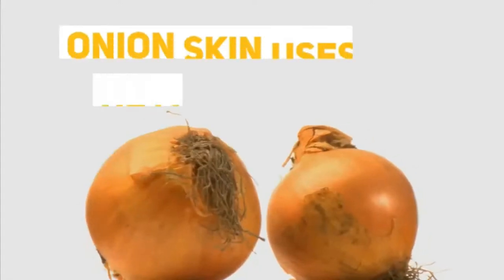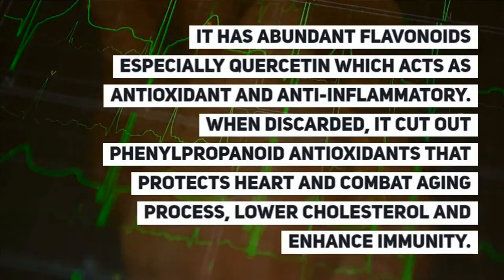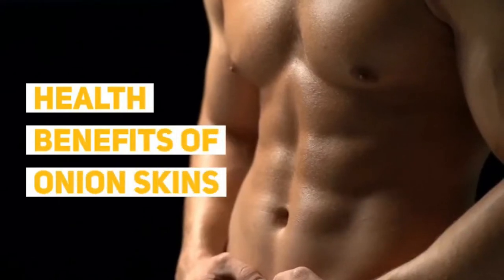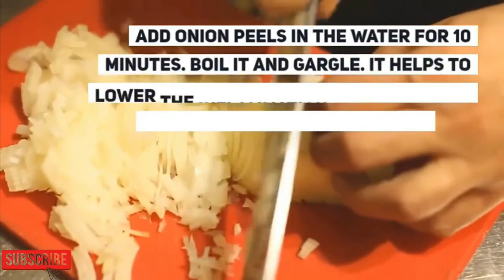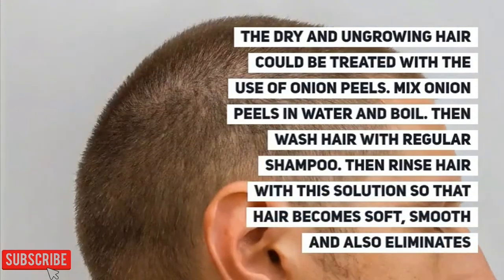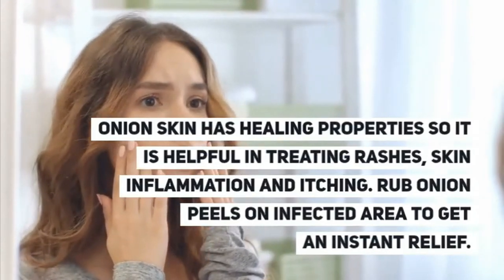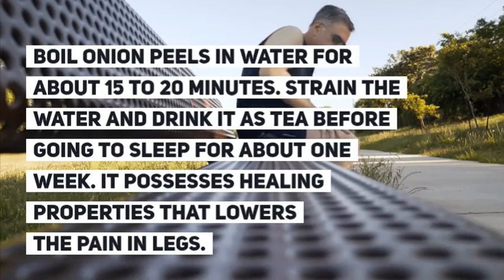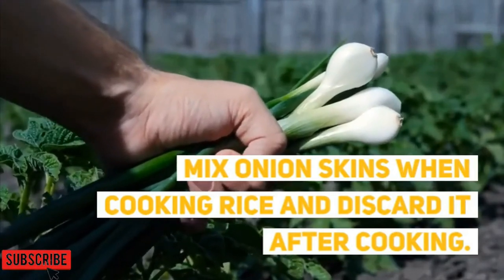The health benefits of onion to body and skin voice over dr.Ahmed Attia ElDahshan